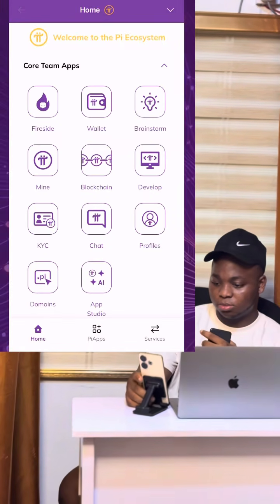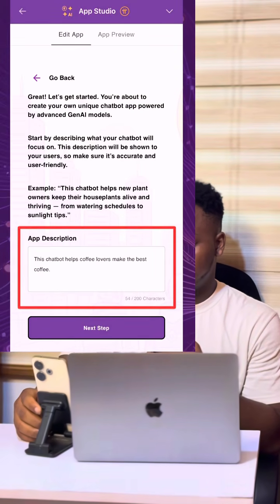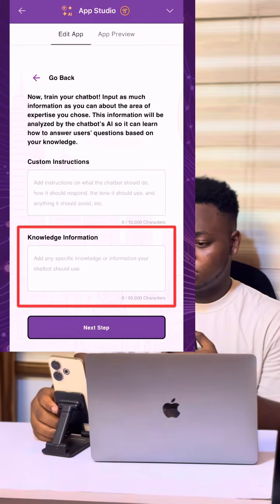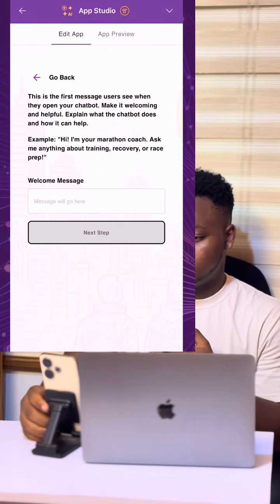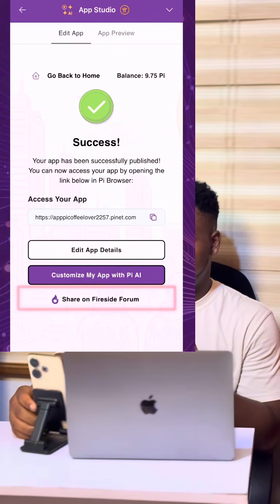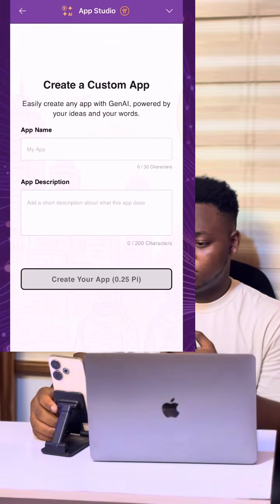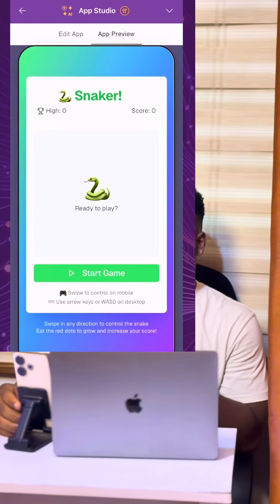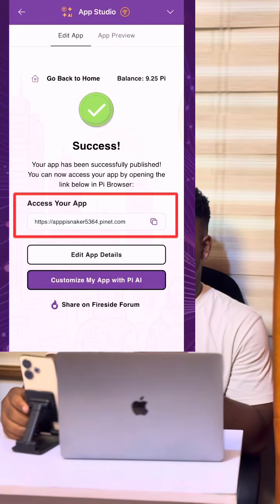How to create app on pi network